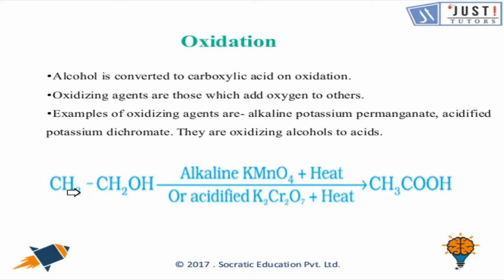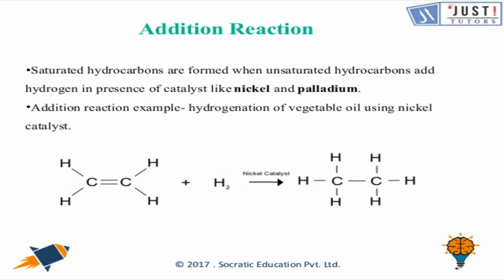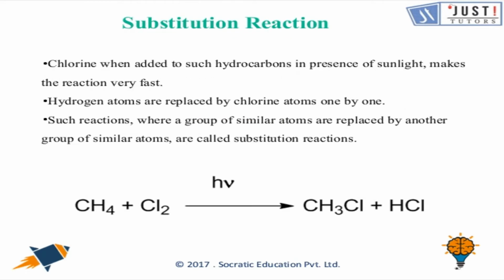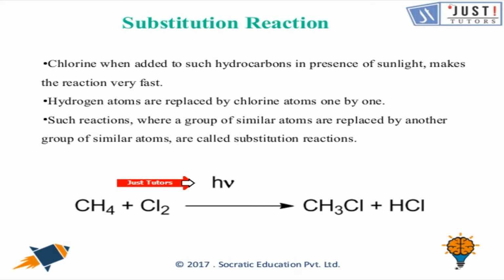Carbon and its compounds: Chemical Properties